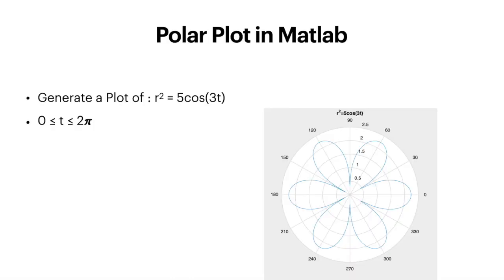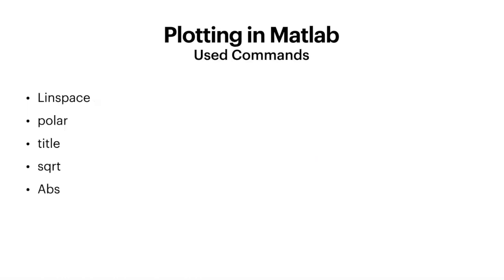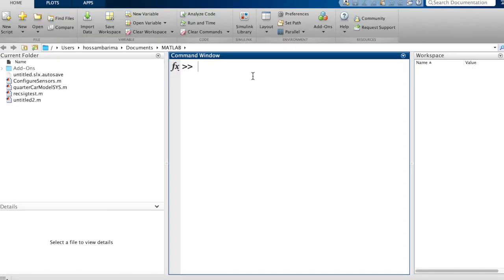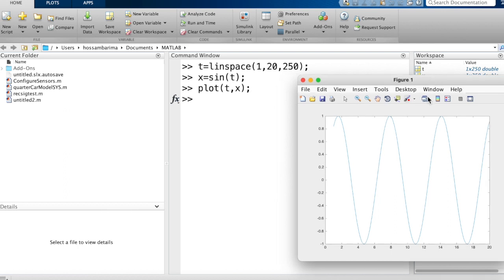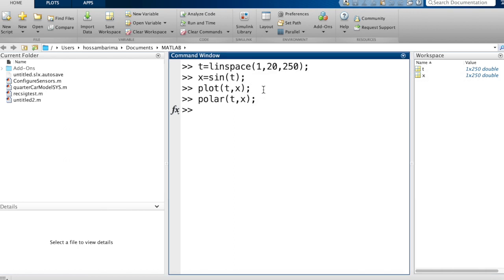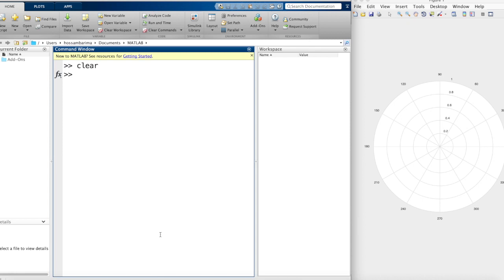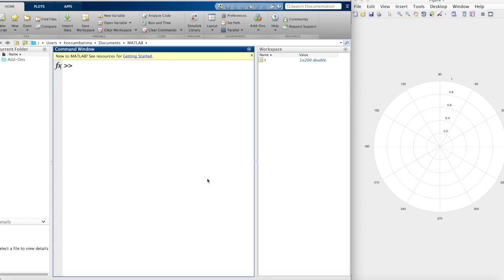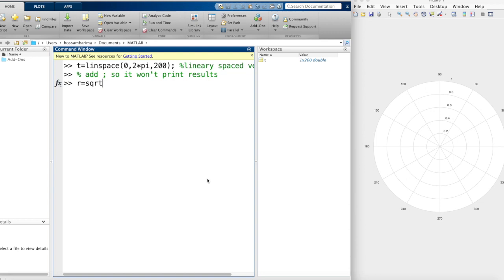1.2 Matlab Tutorials: how to use polar plots in matlab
solve this equation r2 = 5cos(3t) using the following commands
Linspace
polar
title
sqrt
Abs